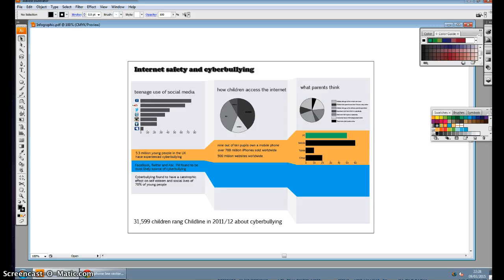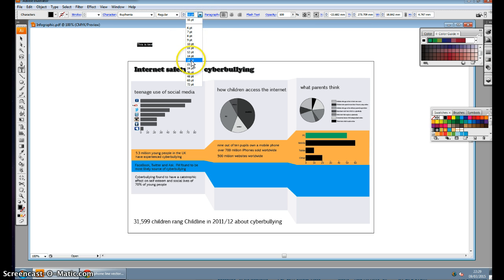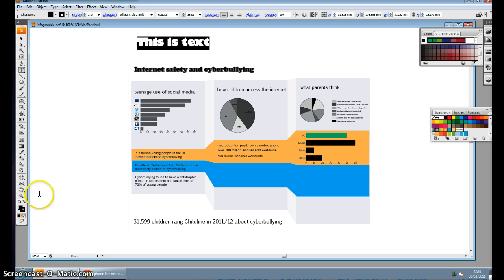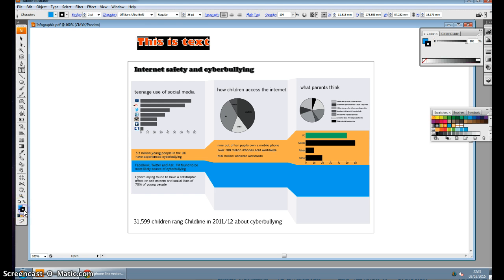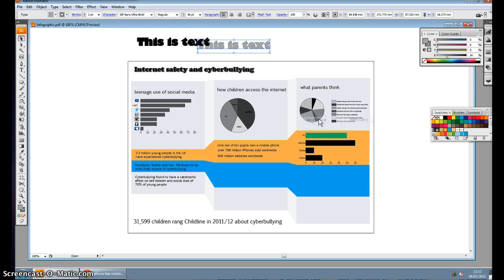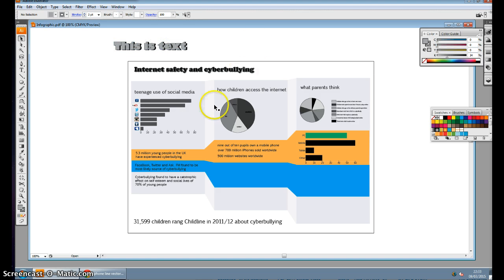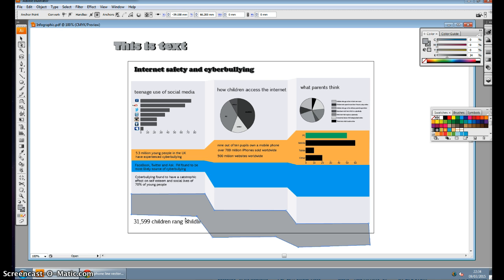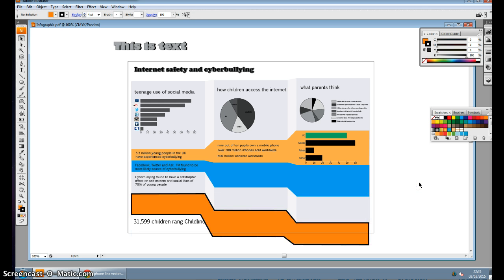text effects and pen tool in illustrator